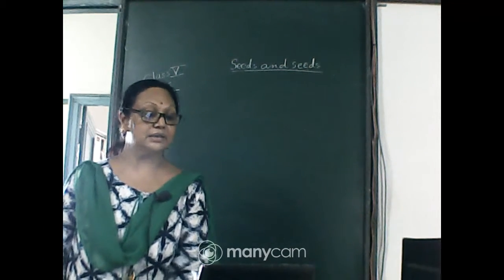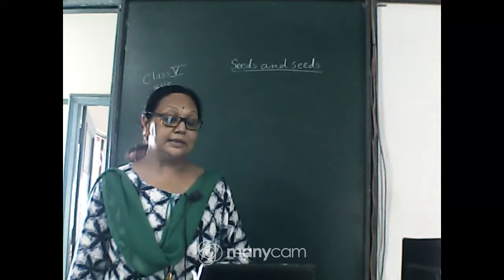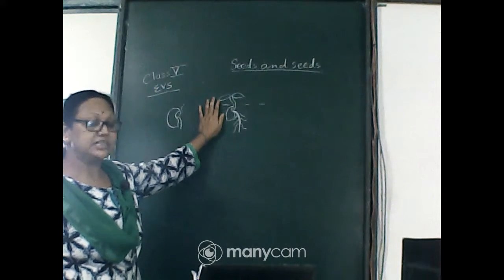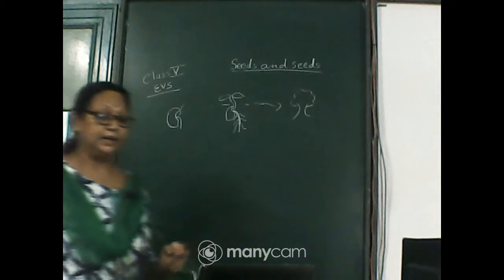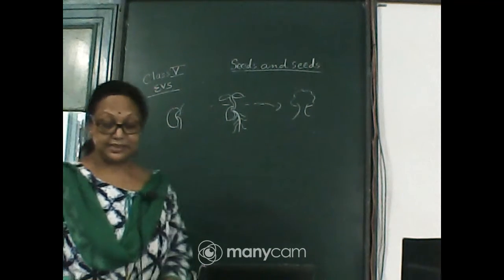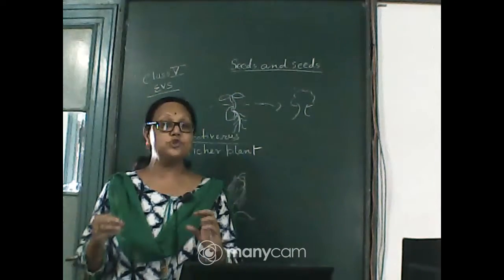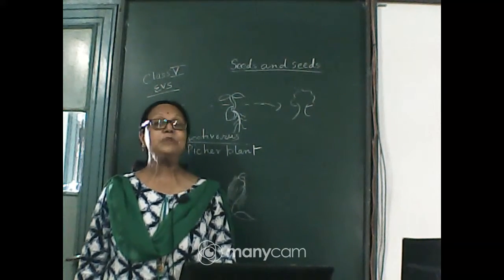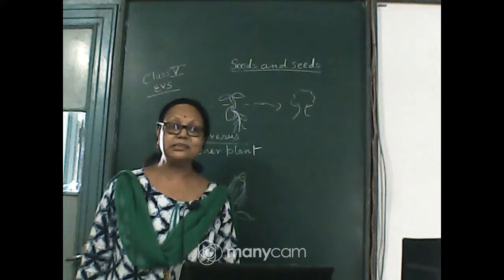CLASS V EVS